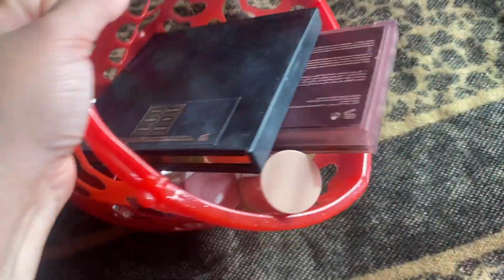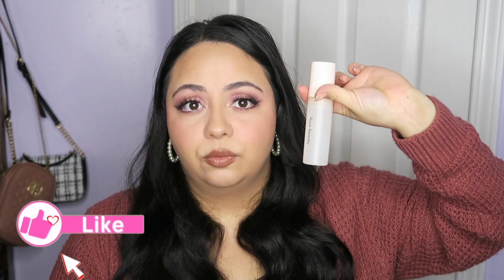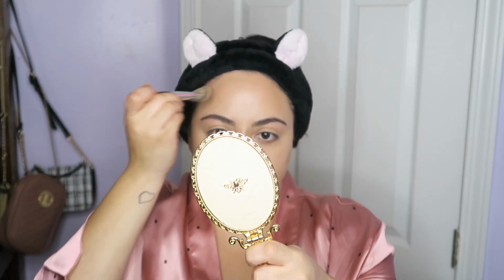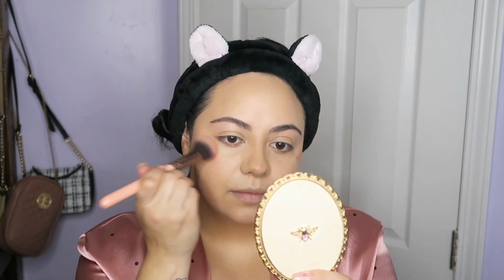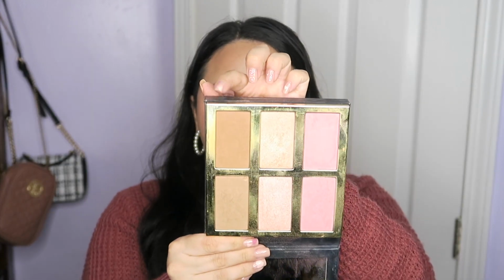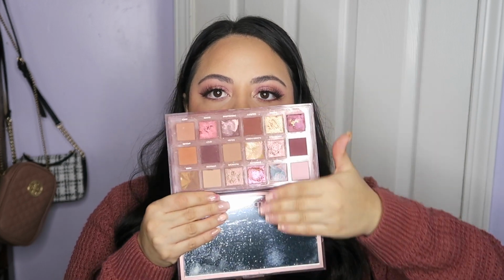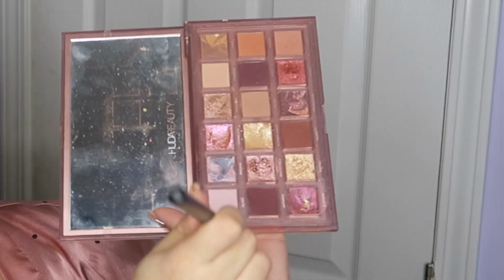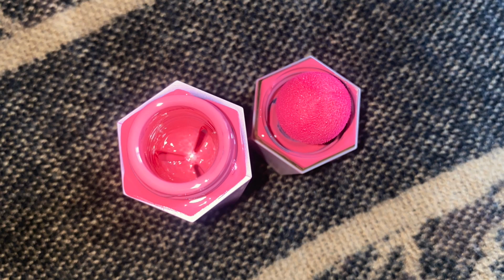Starting my Project Pan!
First time ever trying a project pan and I'm excited to be fully committed to using my favorite make-up items at the moment. I’m starting this project ever casually but open minded to learning new tips and tricks especially from different creators as well and any of your guys tips and tricks.

*SOCIAL MEDIA*

nancyy_ggarcia2